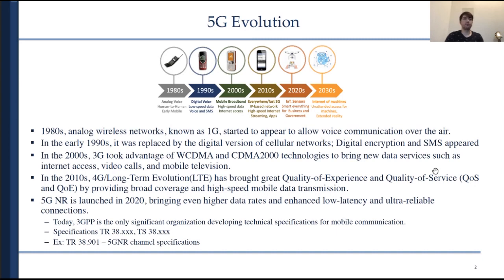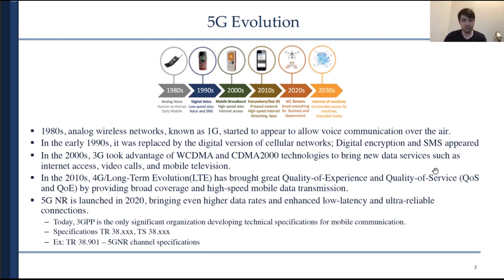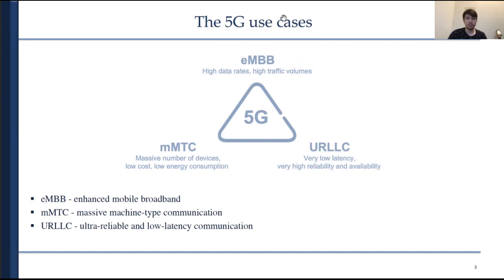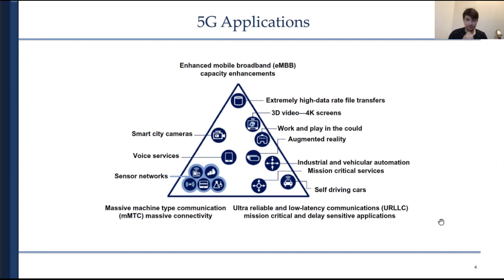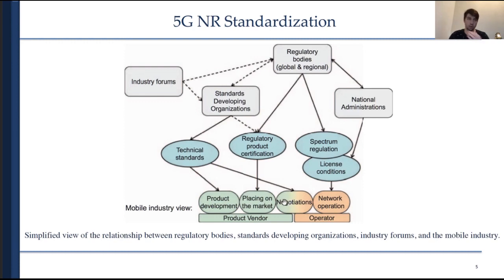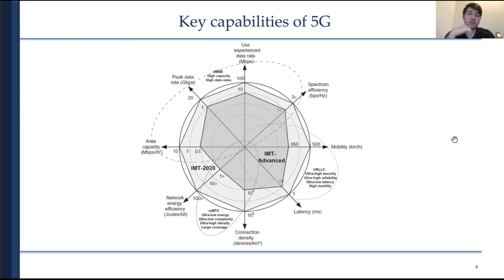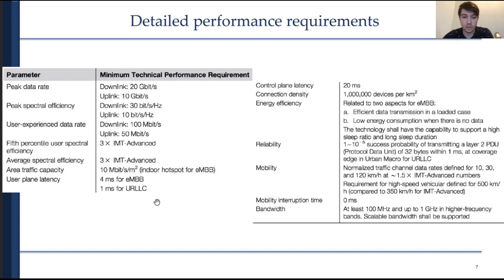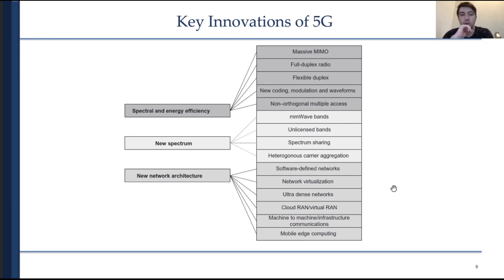5G MASTERCLASS _ 5G Introduction Training Course by TELCOMA.mp4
5G MASTERCLASS | 5G Introduction Training Course by TELCOMA